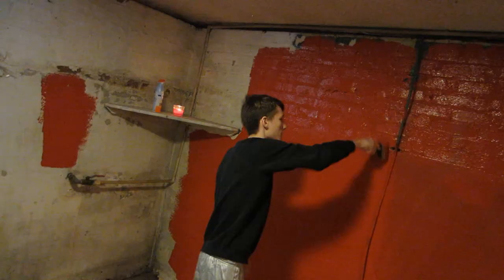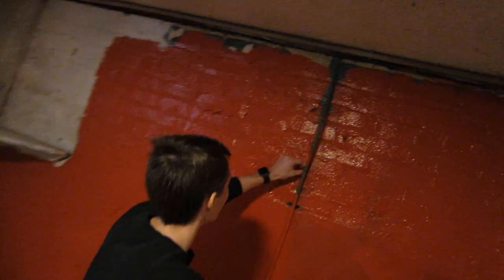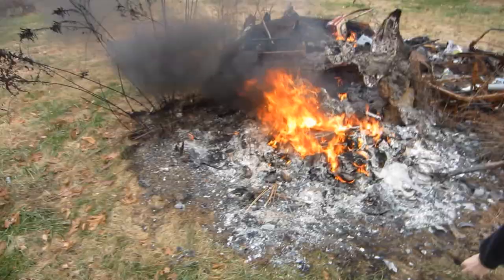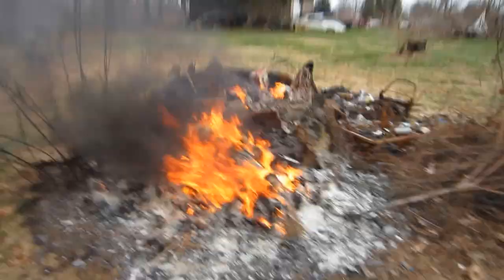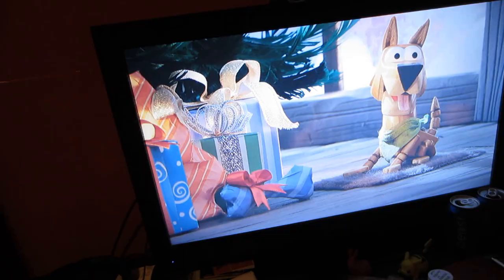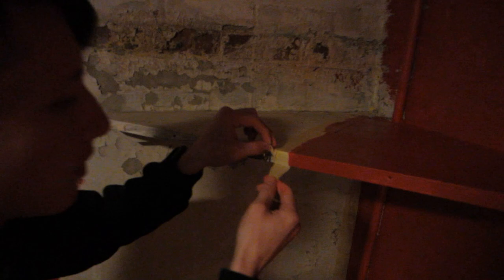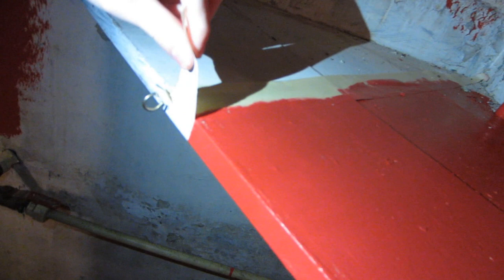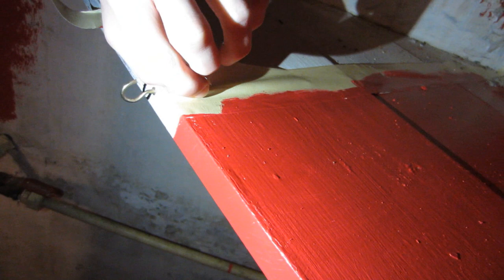WERE MAKING A STUDIO!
I am beyond hyped for 2019 guys, big things coming!!